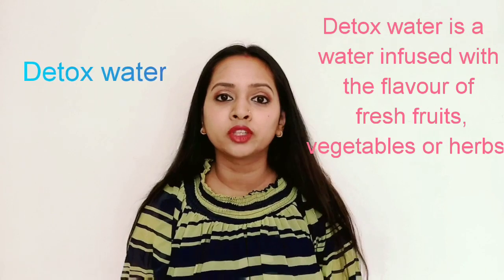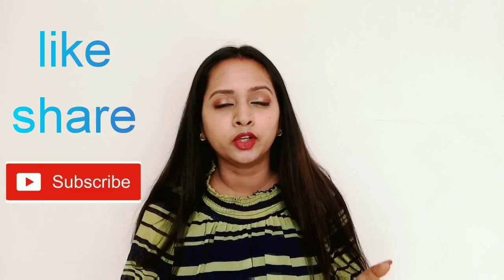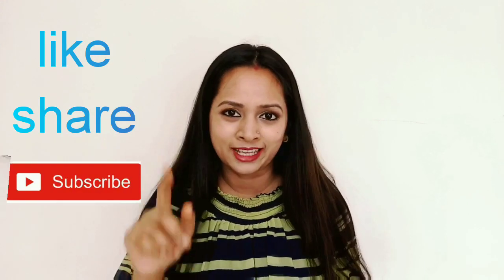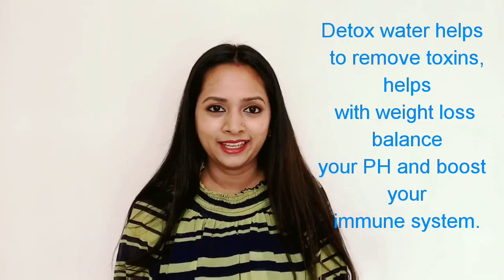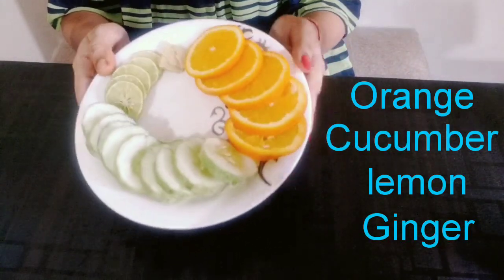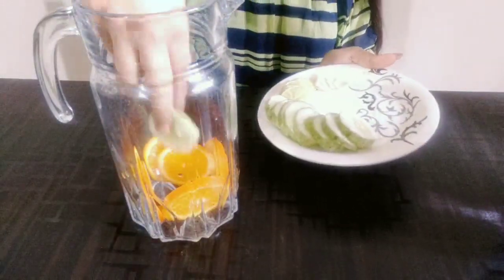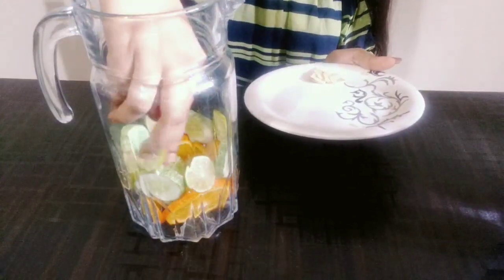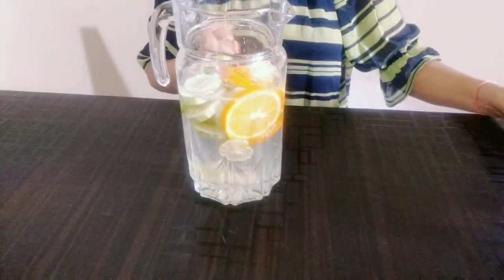Detox water for weight loss,flat belly and clear skin | Vichitra Singh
Detox water for weight loss,flat belly and clear skin

On this video I have shared remedy  for weight loss its a Detox water recipe.

7 beauty and make up hacks every girl must try | 7 easy and useful beauty hacks |

Video editing by filmora  and videoguru

Video is for educational purpose only. copy right disclaimer under section 107 of the copy right Act 1976, allowance is made for ' fair use' for purpose such as criticism, comment, news reporting,teaching,scholarship and research.Fair use is a use permitted by copyright status that that might otherwise be infringing non profit, educational or personal use tips the balance in favour .